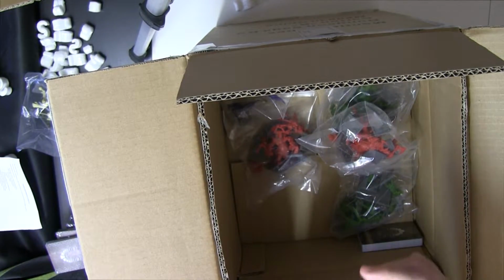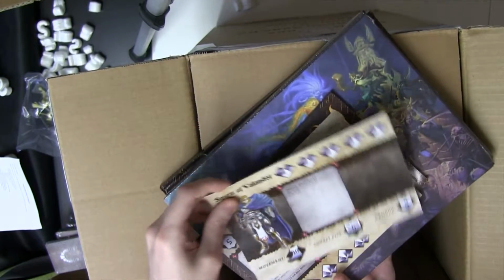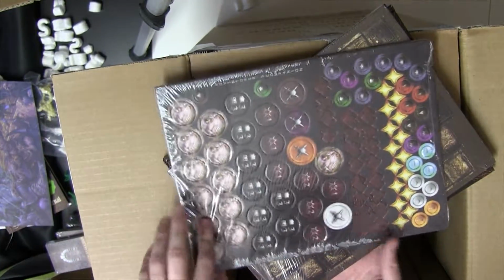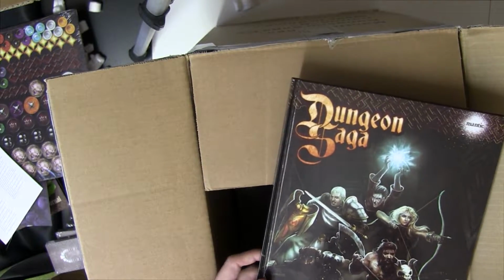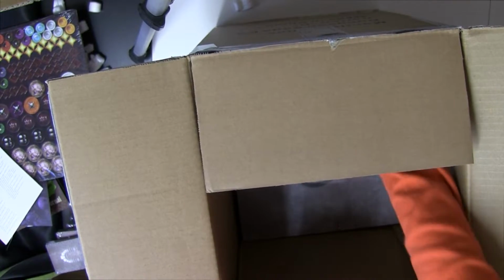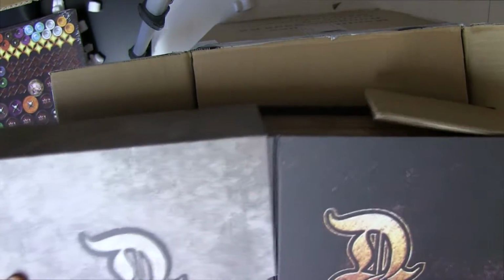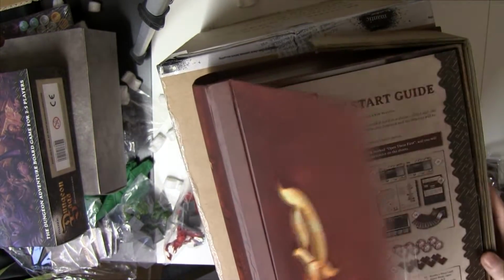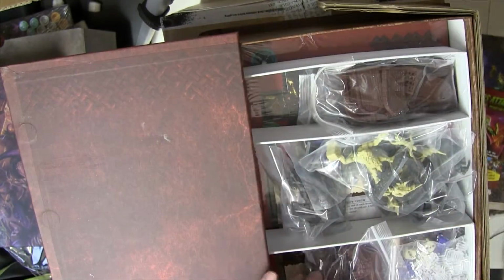Dungeon Saga Has Arrived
Let's delve into my Dungeon Saga Kickstarter box. It's quite a saga.

The only error I've found in the packing of my box, so far, is that I was sent too many undead heroes, and not enough basic undead models.